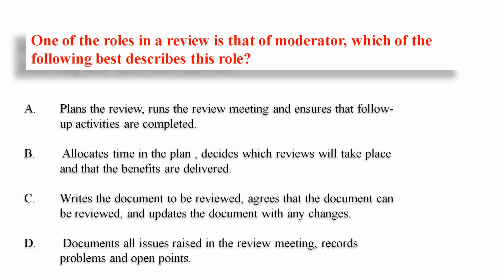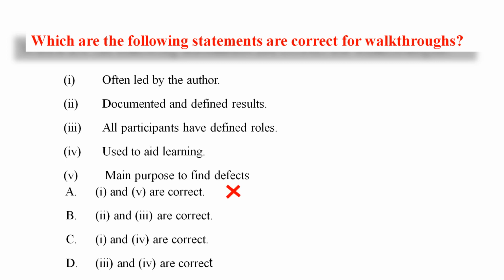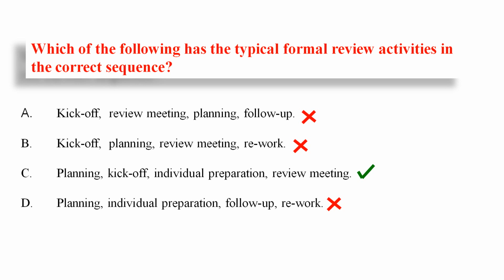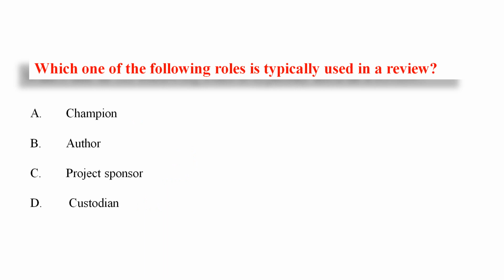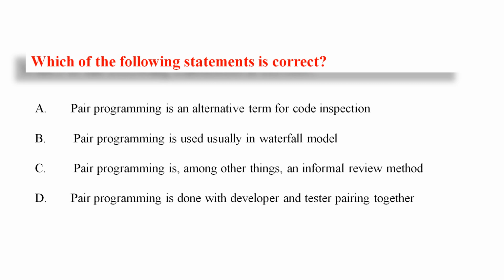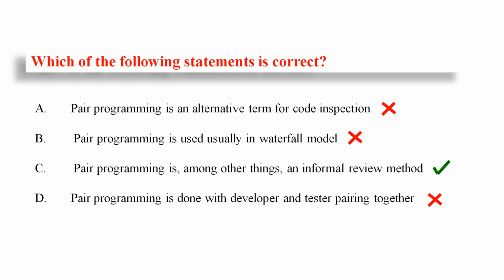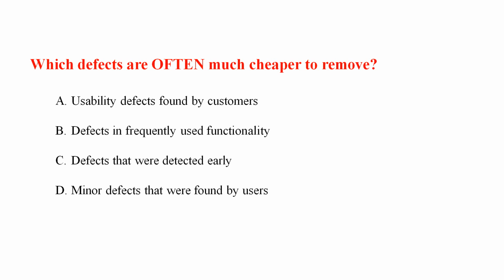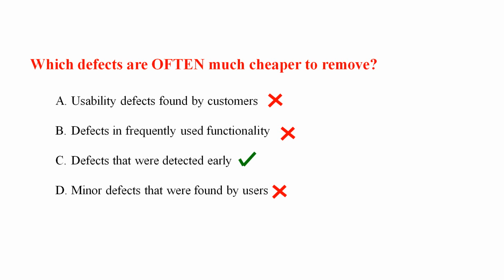S26|| Interview Questions of Review-Walkthrough-Inspections||FAQs-MCQs-ISTQB-|| By Dr. SP Reddy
Part-1 - Explained and discussed Screening Test Questions, Interview Questions, Frequently Asked Questions(FAQs), Multiple Choice Questions(MCQs), ISTQB Model Questions on topics Review, Walkthrough, Inspections. Explained importance of Review, Walkthrough, Inspection techniques for Interview purpose.